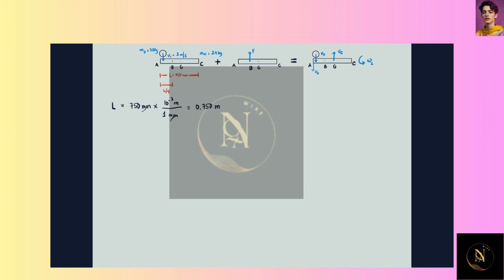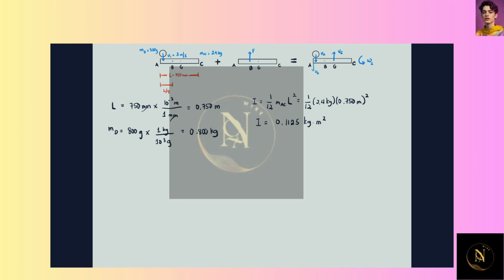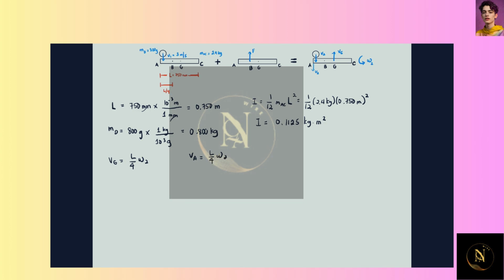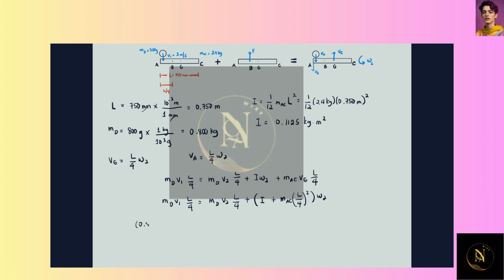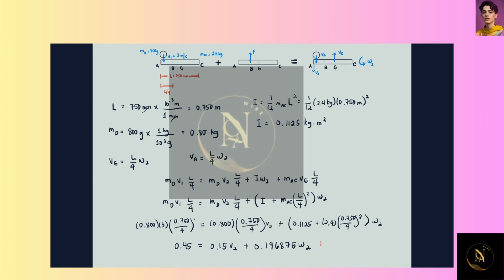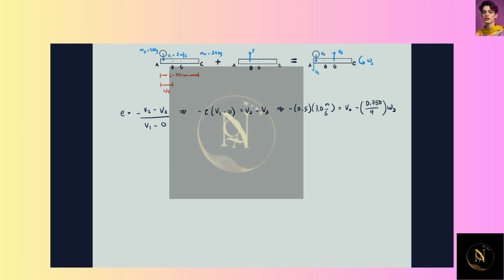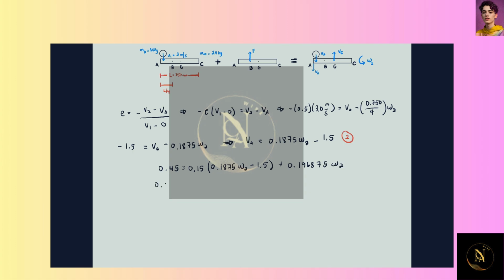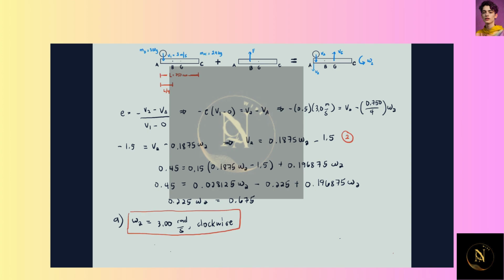Member has a mass of and is attached to a pin support at . An 800 -g sphere strikes the end of membe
Member has a mass of and is attached to a pin support at . An 800 -g sphere strikes the end of member with a vertical velocity of . Knowing that each leg has a length and that the coefficient of restitution between the sphere and member is determine immediately after the impact (a) the angular velocity of member , ( ) the velocity of the sphere.